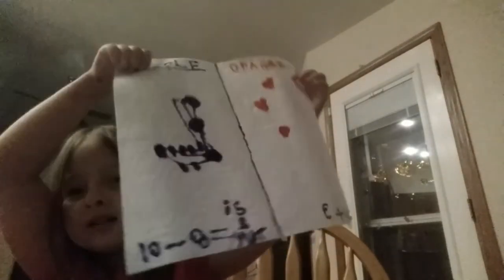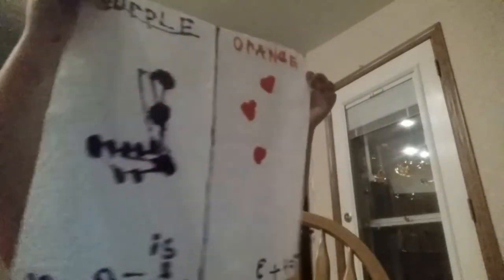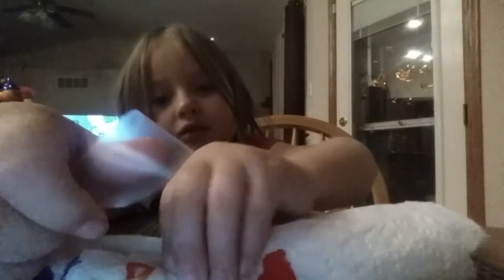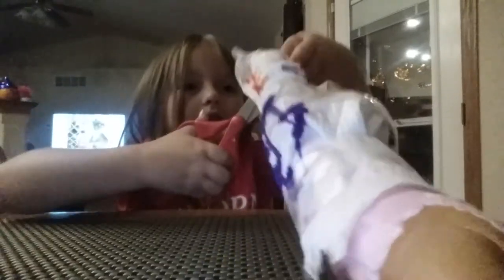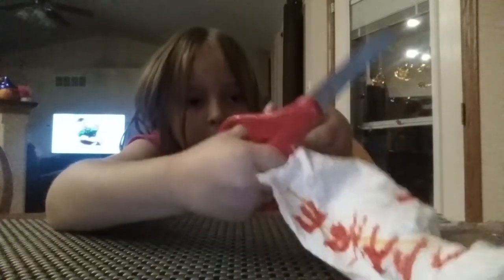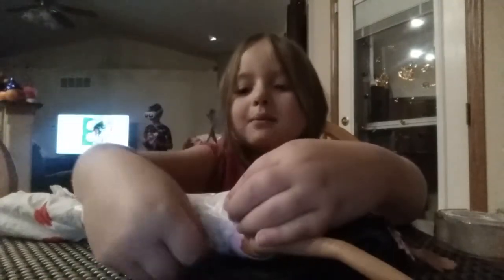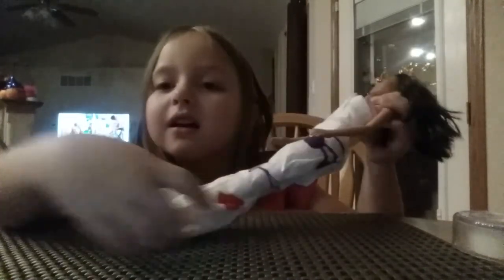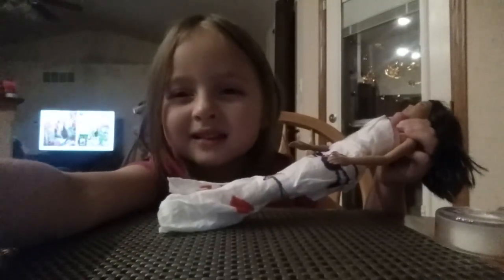Paper Towel Dress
Let's make dresses for our dolls using only paper towels, markers, and tape... lots of tape!  :)